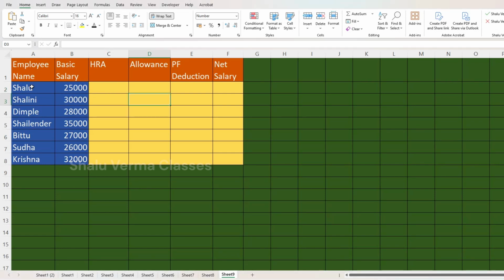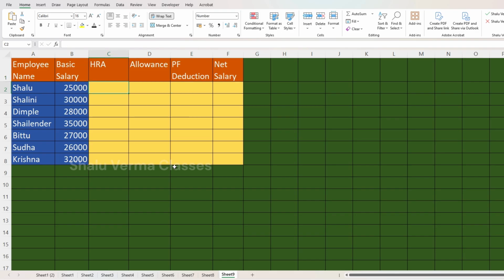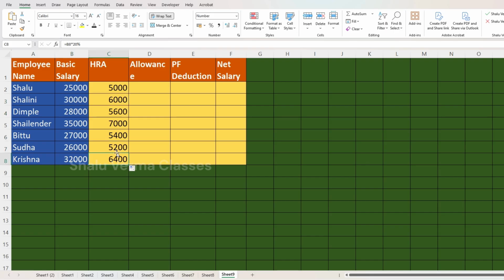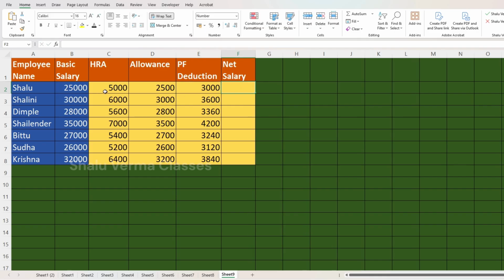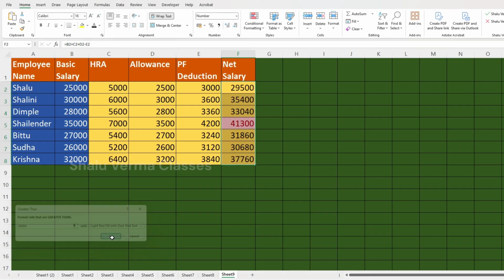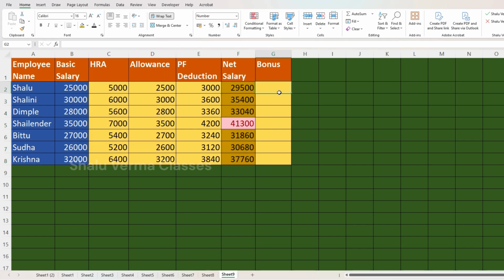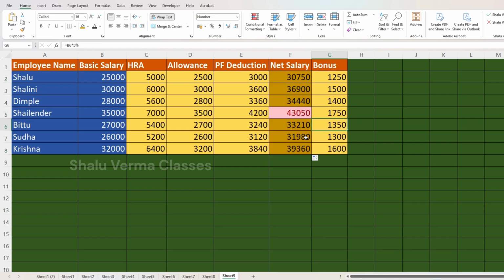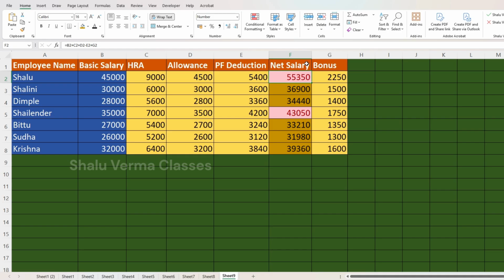Stop Calculating Salary Manually in Excel | Create Auto Salary Slip in Seconds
Learn how to create a fully automatic salary sheet in Excel. This video will help you calculate employee salary, allowances and deductions without manual work.

Perfect for students, office workers and small business owners.

Topics Covered:
Automatic salary calculation
Excel salary sheet
Employee payroll system
Excel formulas for salary